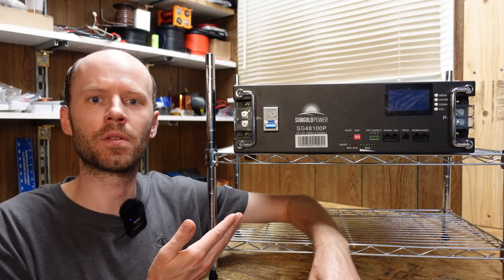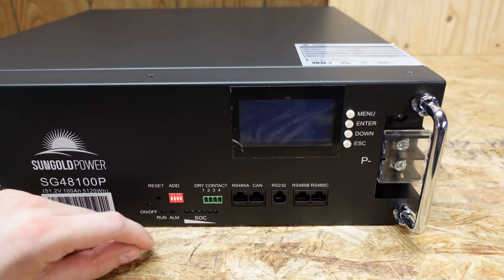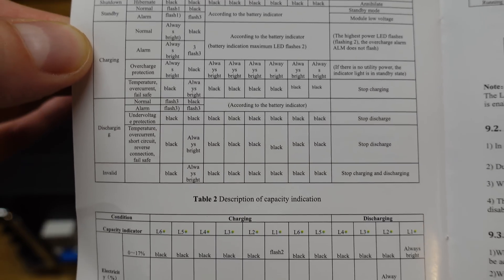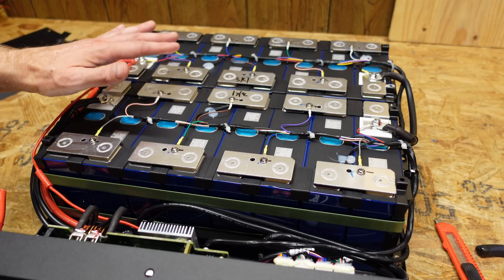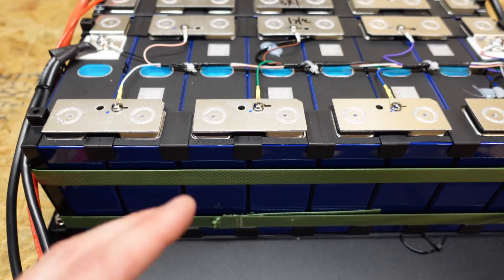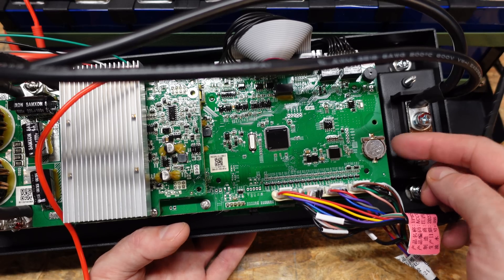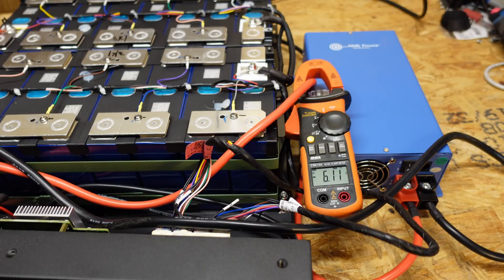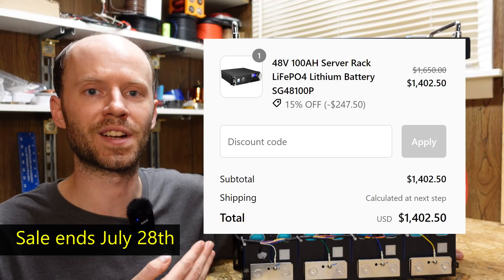CHEAP SunGoldPower 48V Rack Mount LiFePO4 Battery Teardown Review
The SunGoldPower 5120Wh LiFePO4 battery is the latest 3U rack-mount battery on the market. This is possibly one of the cheapest available as well, currently selling as low as $1360! Watch the video to see how it's built!

*Chapters:*
00:00 Introduction
00:29 Feature Overview
03:53 Capacity Testing
04:57 Disassembly
07:57 BMS Details
10:33 Low-Temp Protection
11:15 Conclusions & Pricing